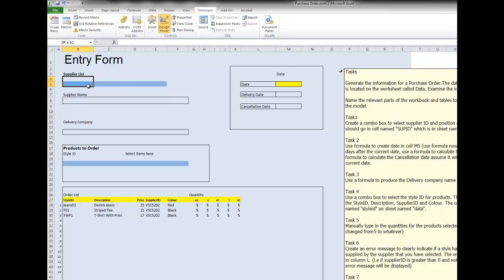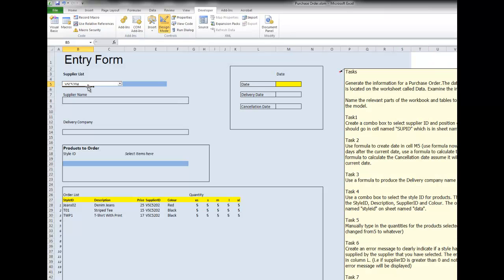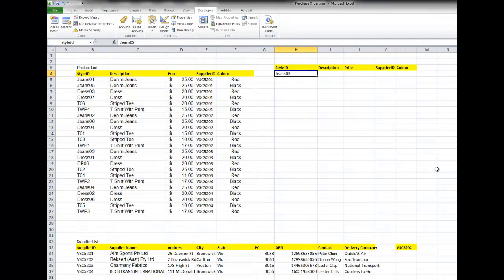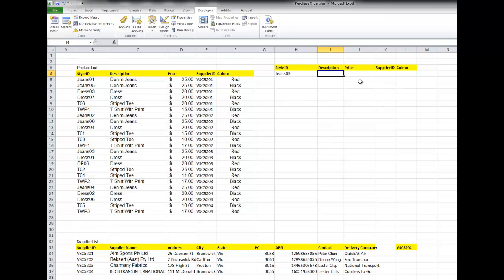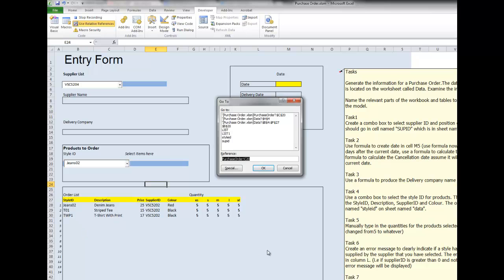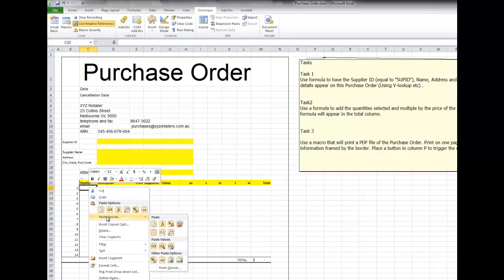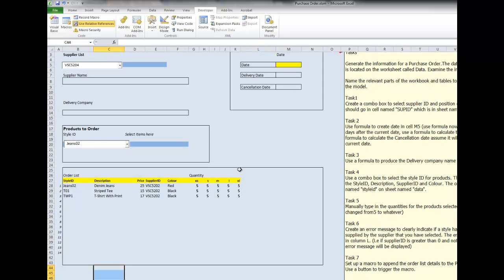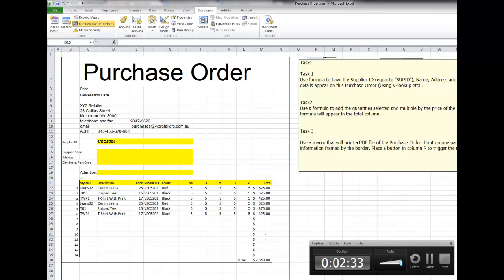Combo Box 2